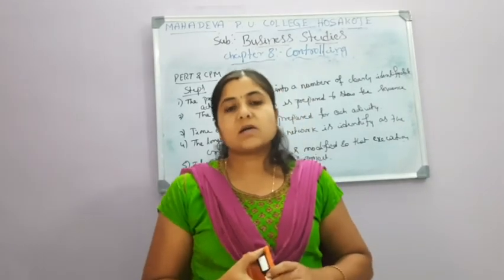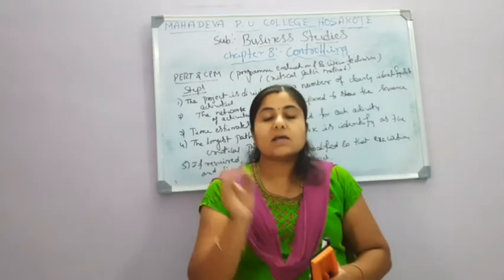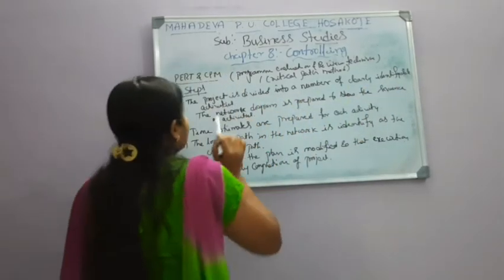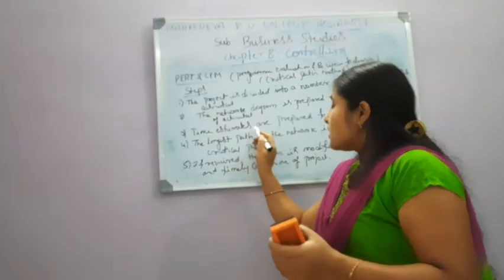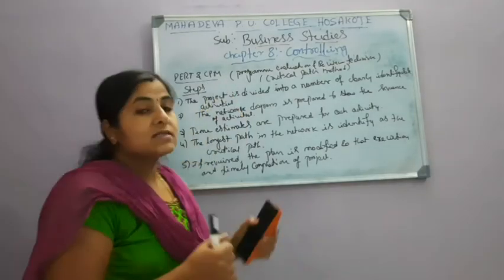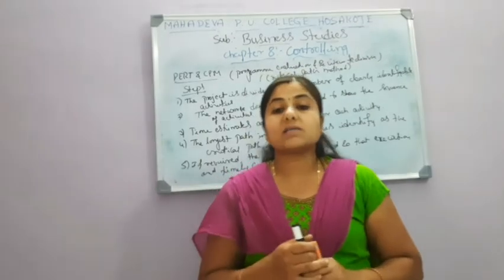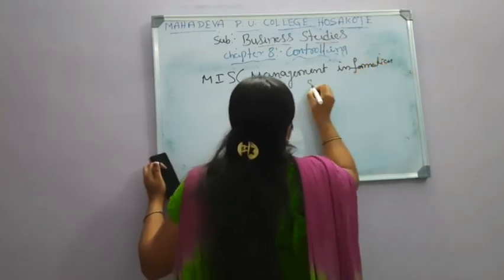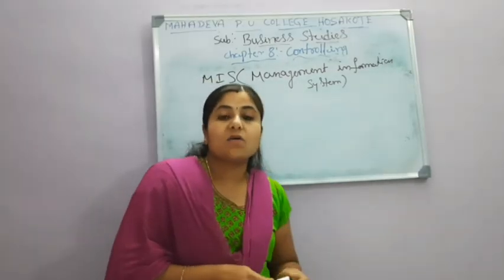Chapter 8: Controlling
PERT & CPM meaning and steps